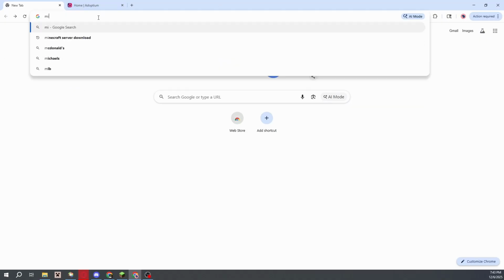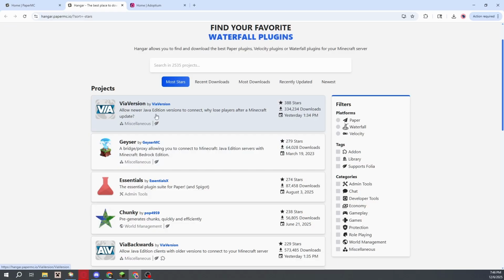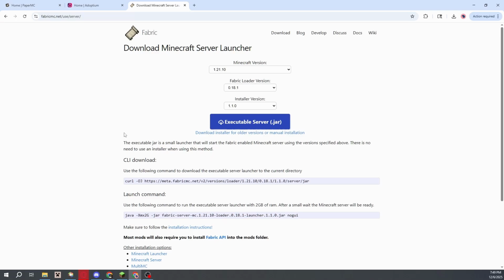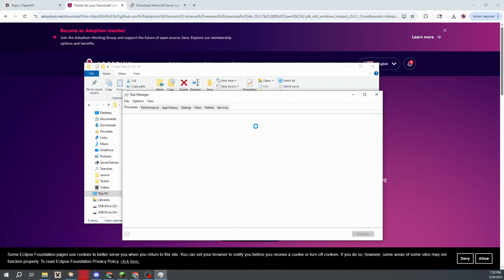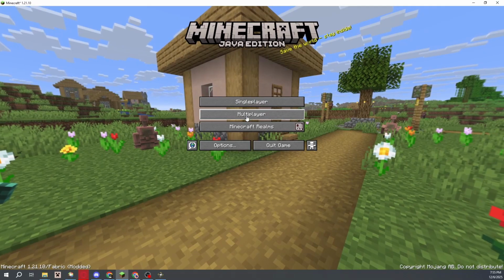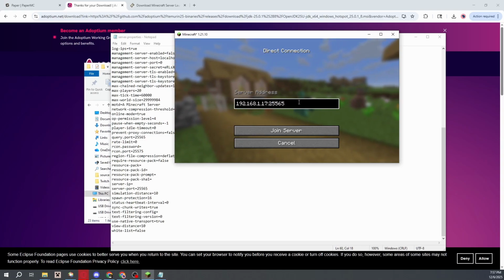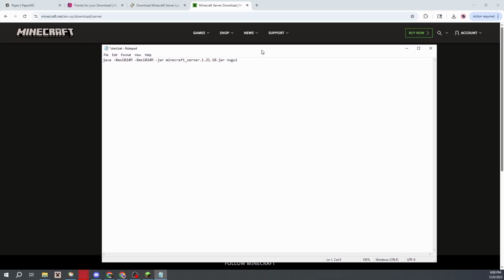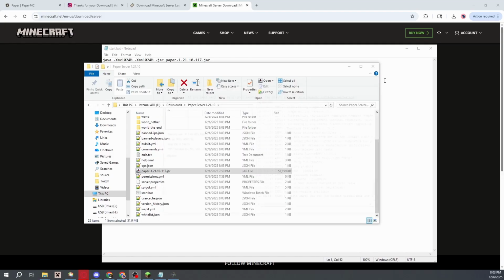How to make a Minecraft Server (EP 1)